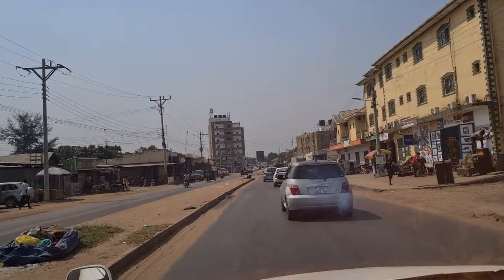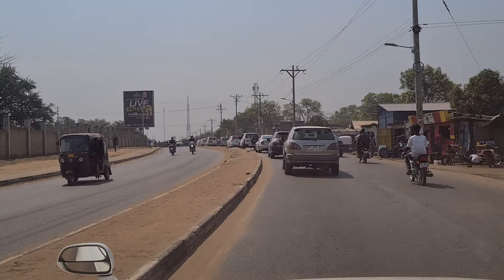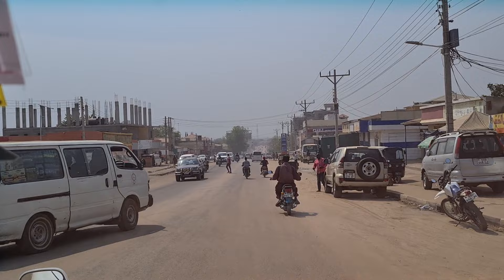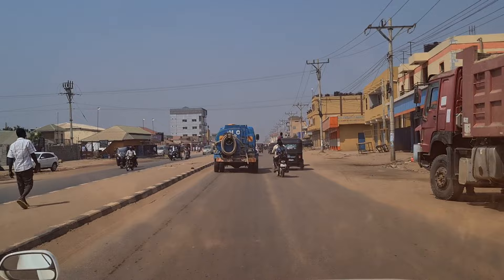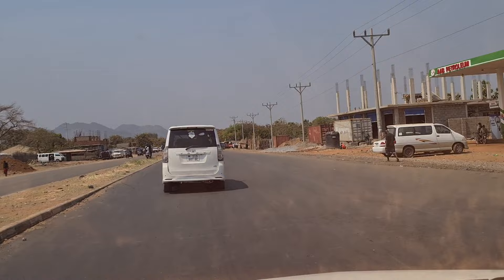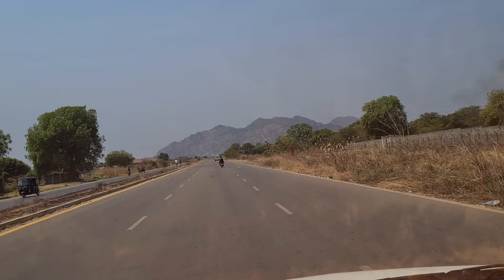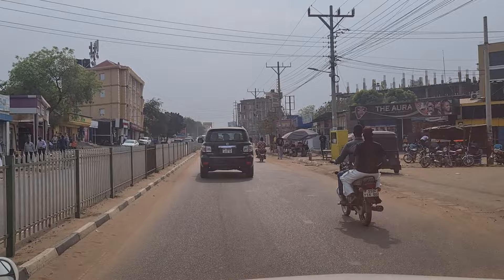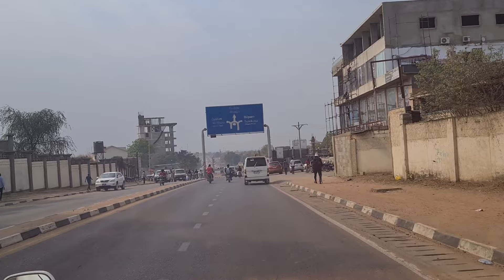THIS IS JUBA SOUTH SUDAN 🇸🇸 😳 2024 juba southsudan southsudan2024 # jubatown shortvideo 🇸🇸👌👍♥️